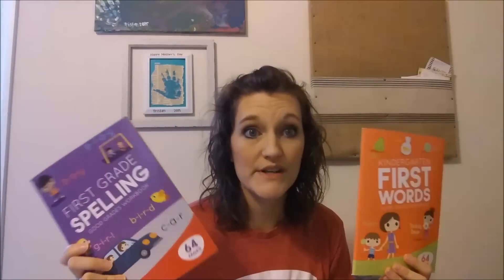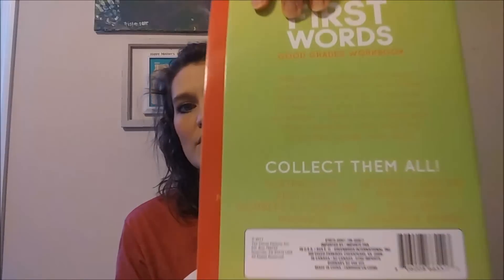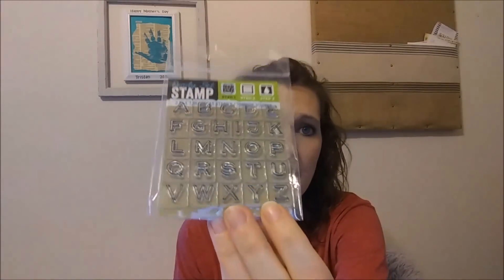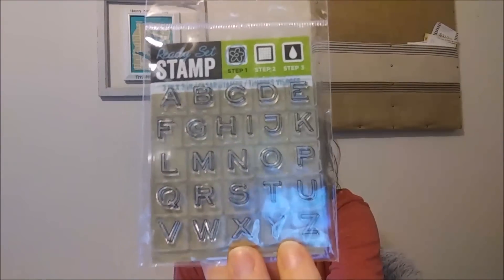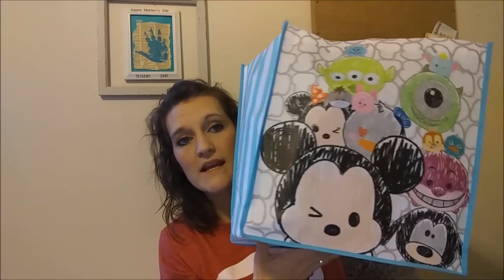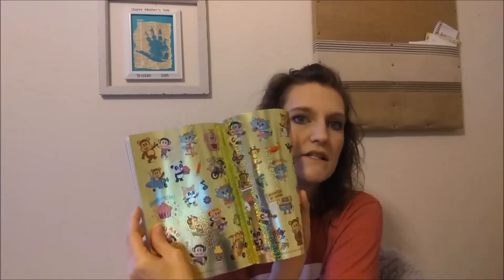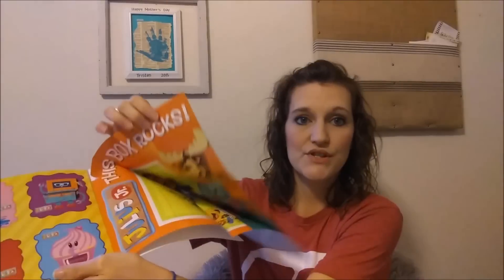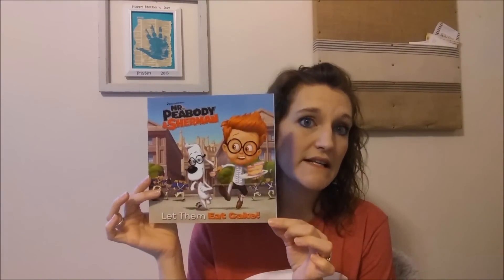Dollar Tree Haul